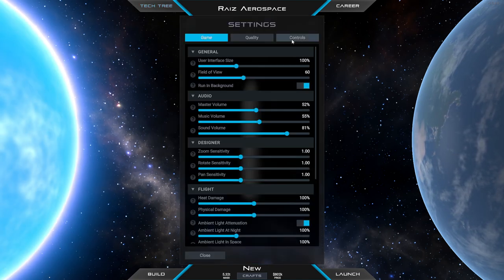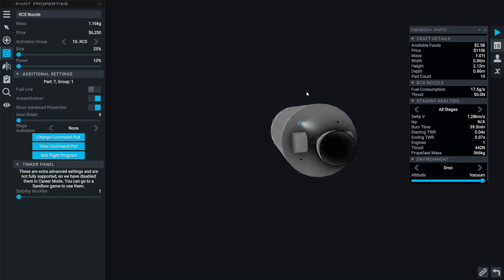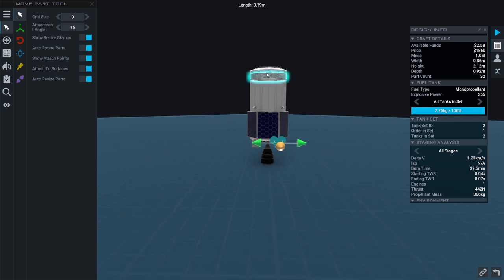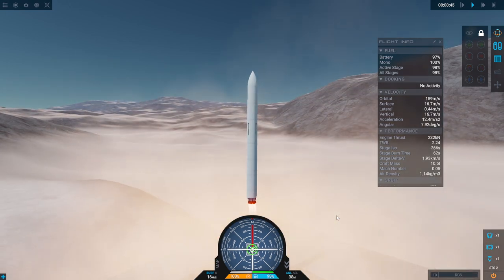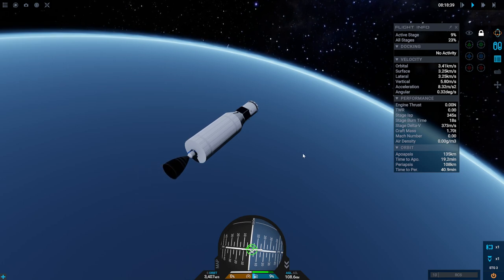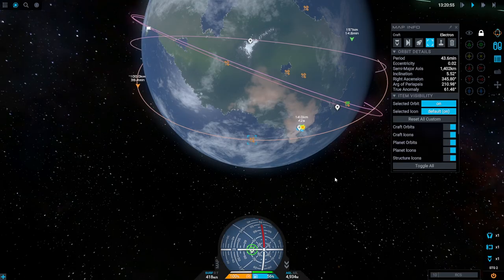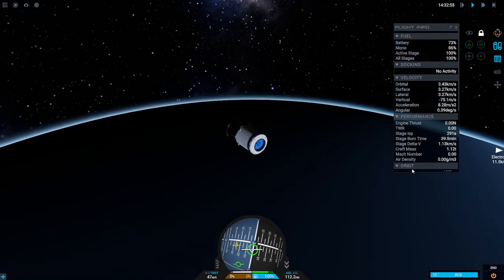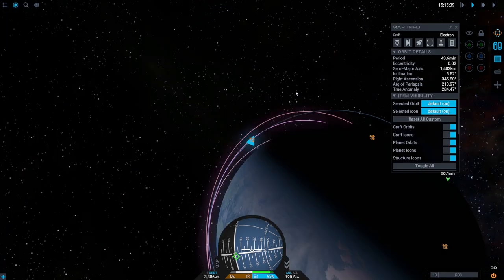Juno: New Origins (formerly Simple Rockets 2) - Career 11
I make my first attempt at docking in the game and I have a bit more trouble than I expected.